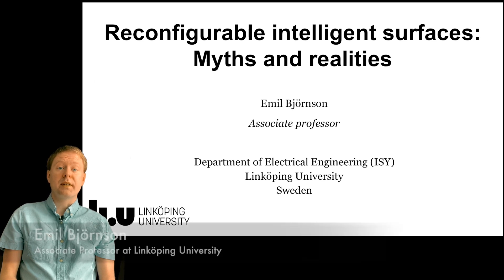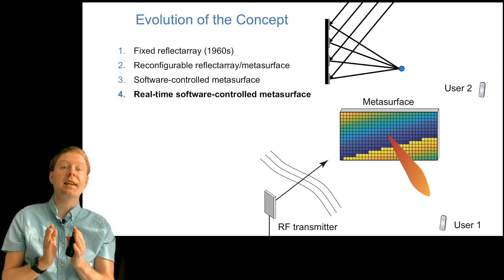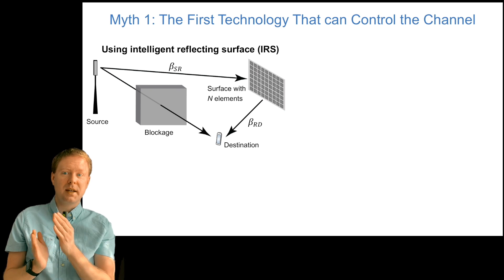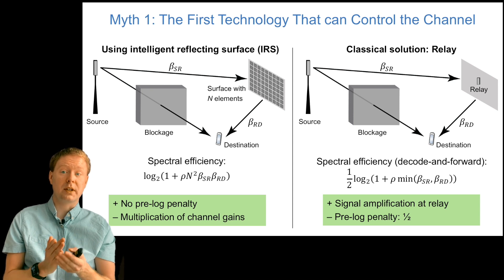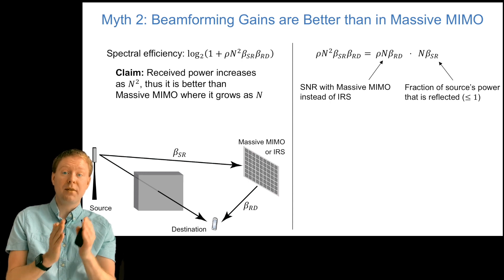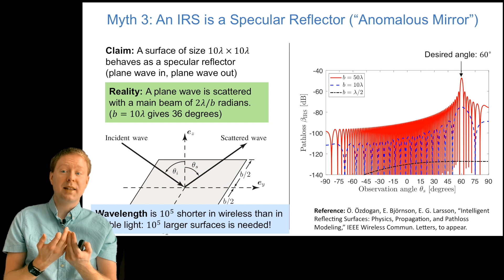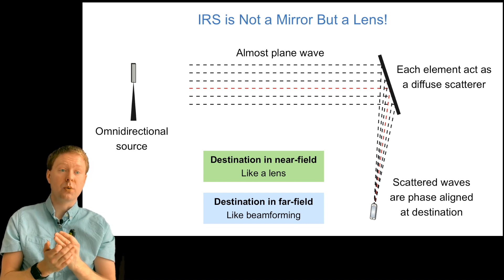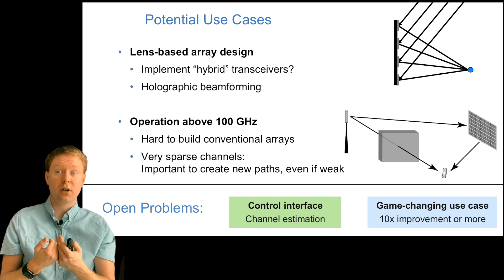Reconfigurable intelligent surfaces: Myths and realities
Associate professor Emil Björnson explains the concept of reconfigurable intelligent surfaces (also known as intelligent reflecting surfaces), which can potentially improve 6G wireless networks. In particular, he debunks three common myths and misconceptions. The video was originally recorded for the 6G Wireless Summit.